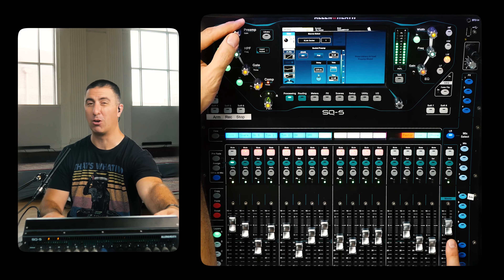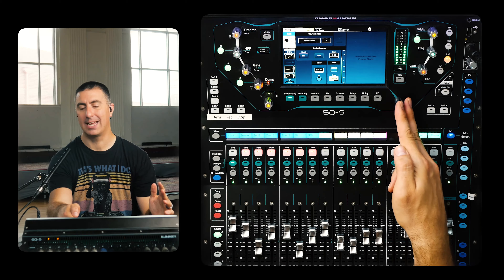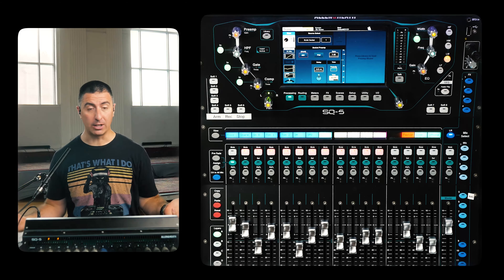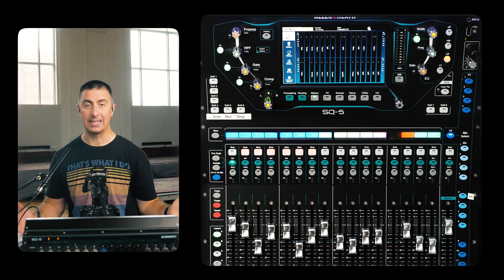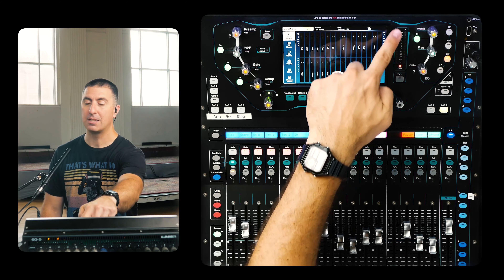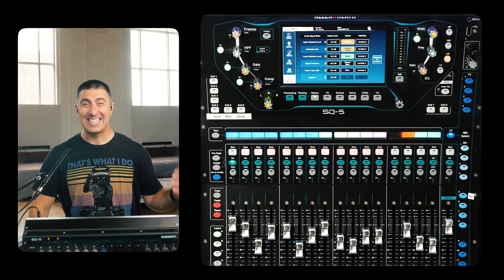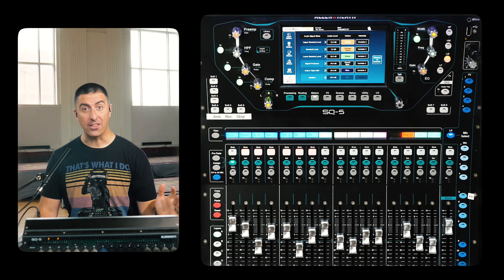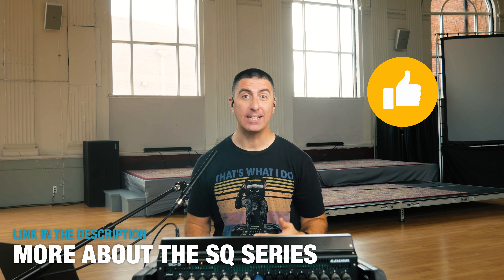Understanding Metering on the A&H SQ Mixers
In this video, I dive into utilizing the visual cues you see on your A&H SQ5 series console to identify when a signal is clipping, as well as some techniques to prevent this from happening.

00:00 Introduction
01:05 Visual Cues on the SQ5
03:09 How Meters are Setup on the SQ5
04:37 Meters Page
05:19 Another Place to Check Levels: PAFL Setup
06:06 Where I am Checking Input Levels Most Often
07:51 Final Reminder about Gain Structure
08:13 Conclusion